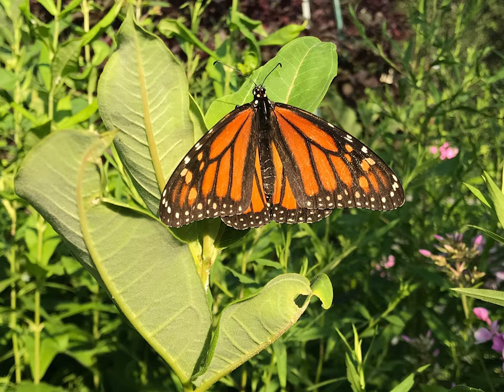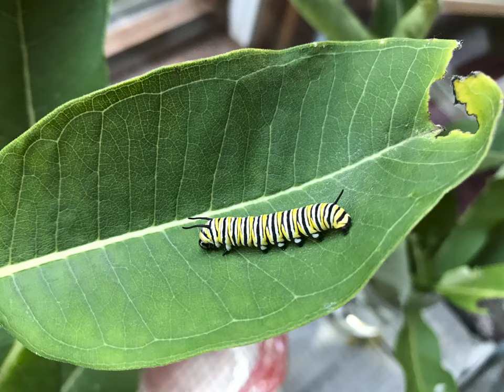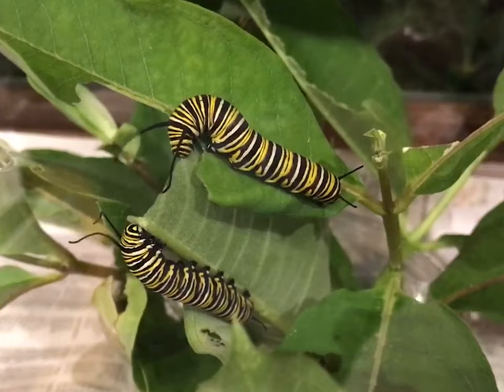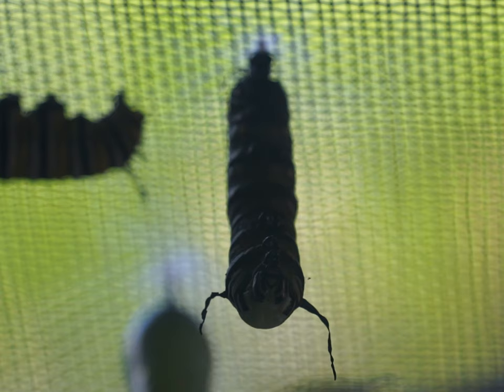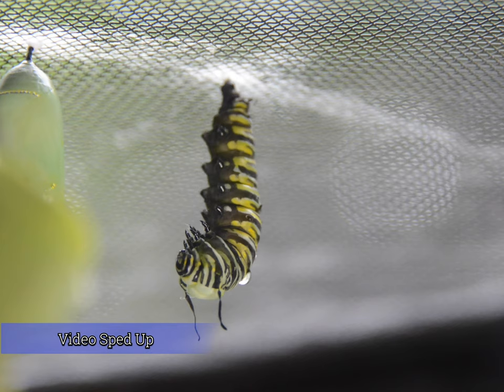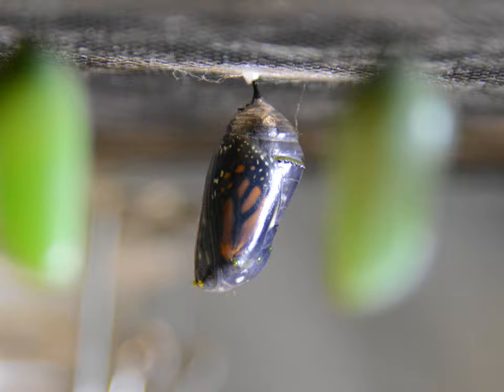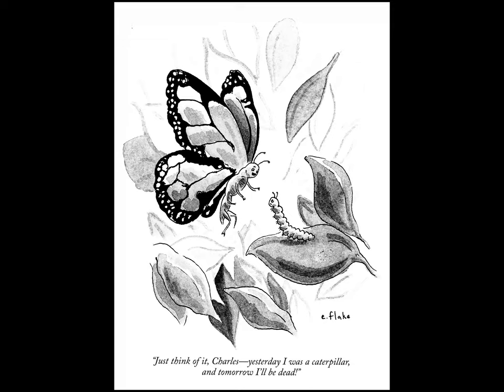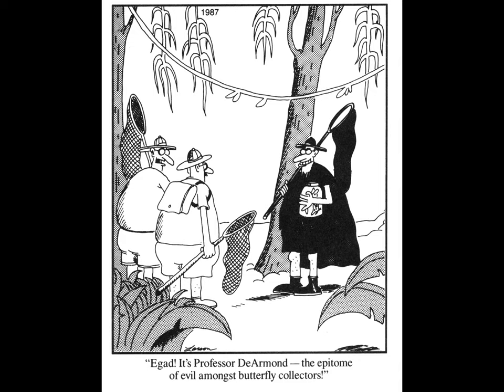Monarch Project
Monarch Butterflies from start to finish in 14 minutes.
We raised and released 50 Monarch butterflies in our living room.  As they are expected to become extinct within 20 years due largely to current political predation, raising them slows down the process.  Ultimately the restoration of habitat coupled with pushing a new responsibility in using agri-chemicals, is the only way to avoid losing them forever.